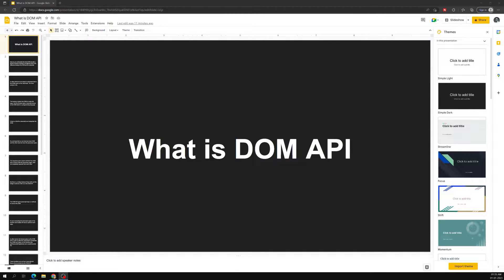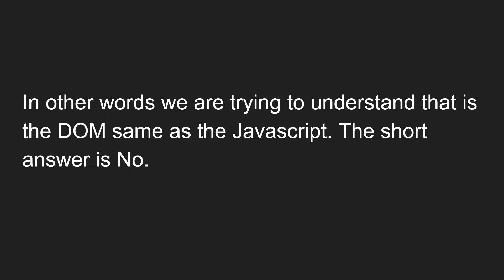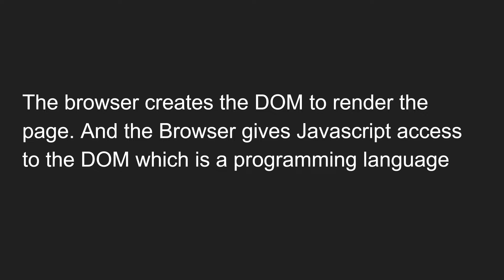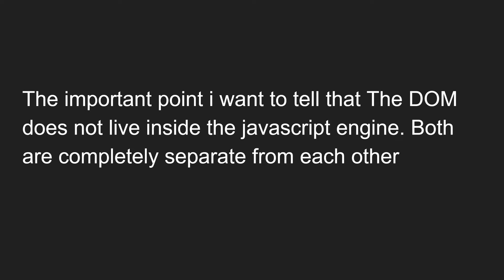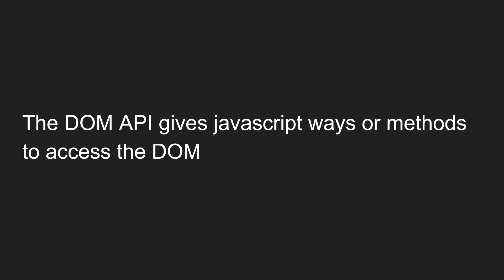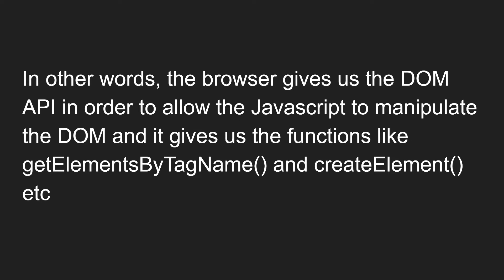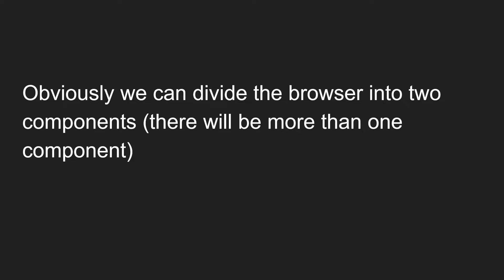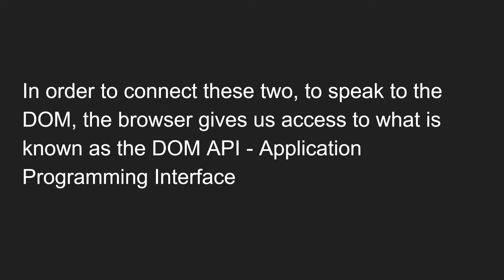8. What is the DOM API. How it plays a role between the DOM and the JavaScript engine - DOM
In this video we will see about what DOM API is. And the difference between the DOM and the JavaScript Engine - DOM